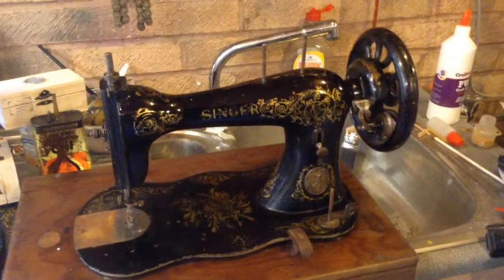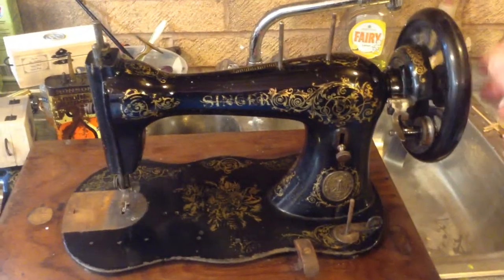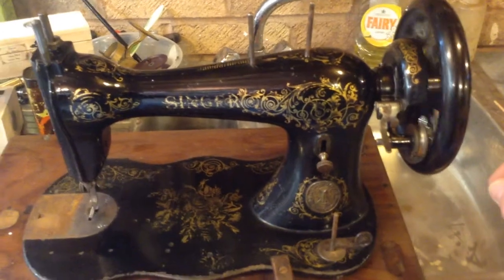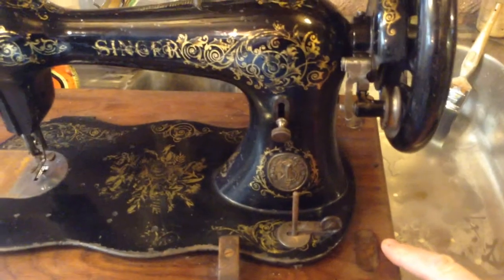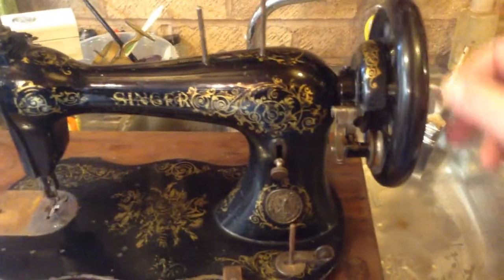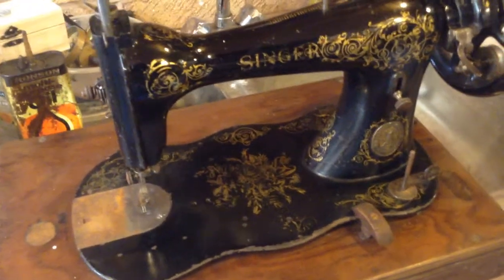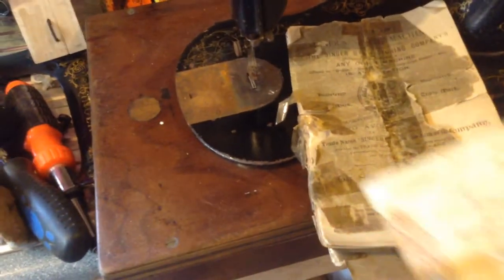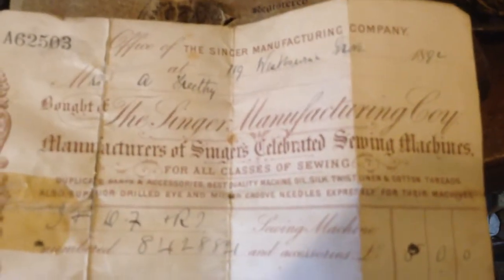Vintage singer sewing machine 1888